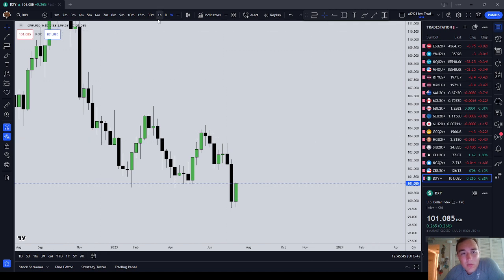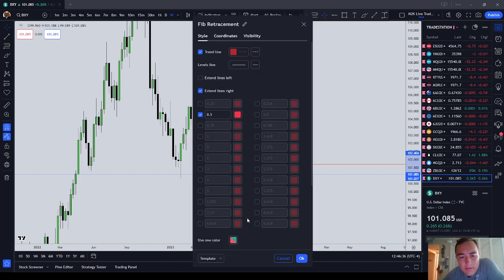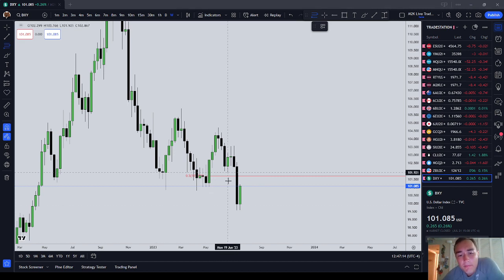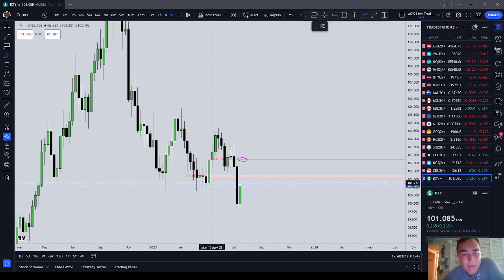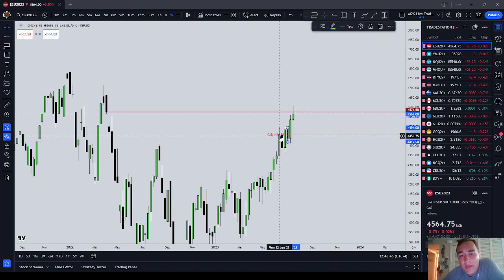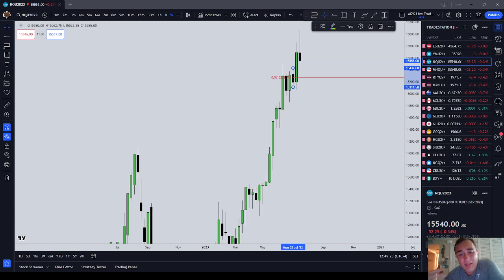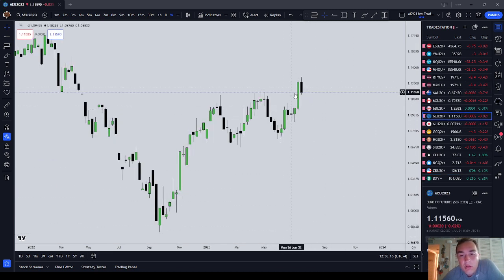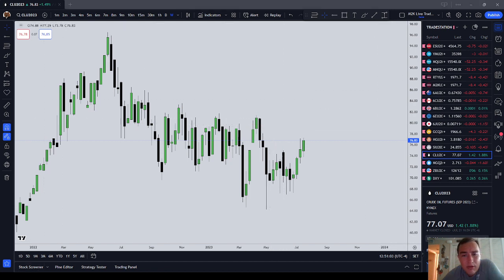The Week Ahead on NQ ES and DXY | July 24 - 28